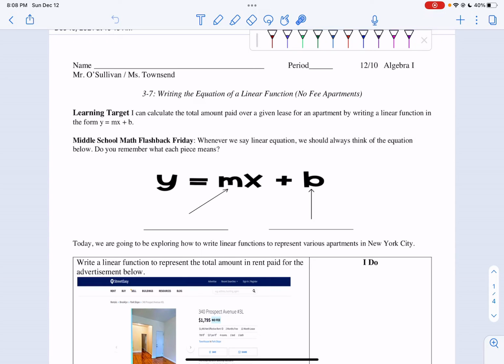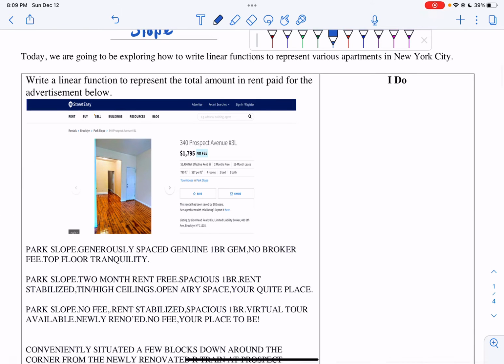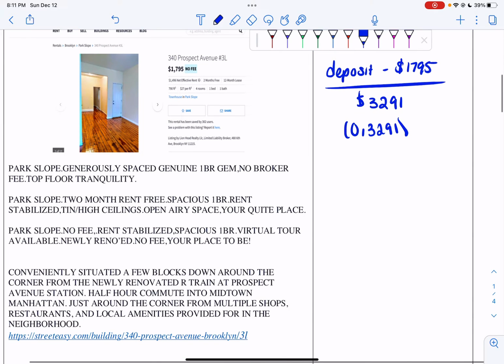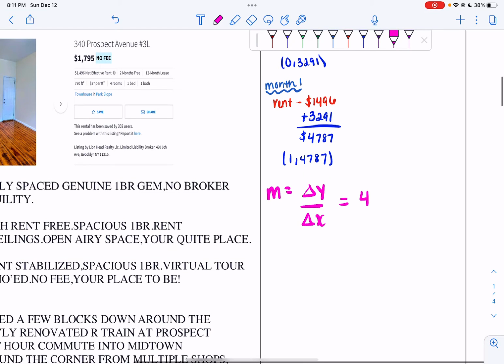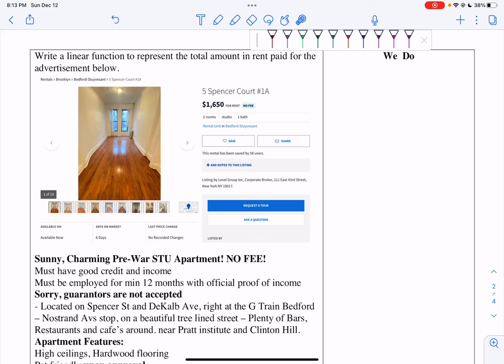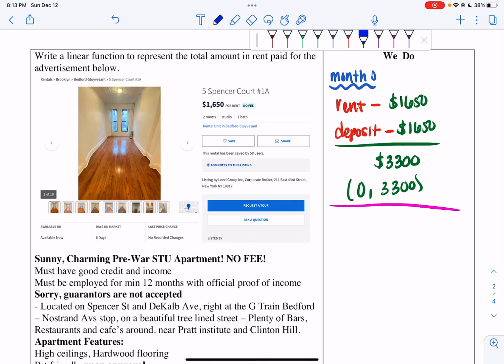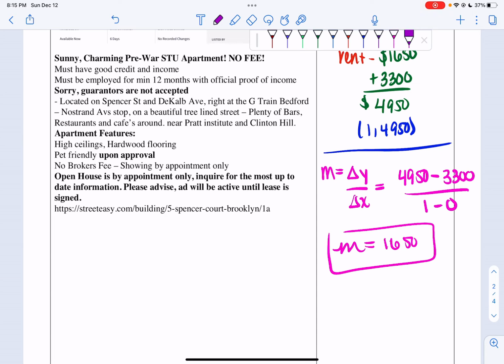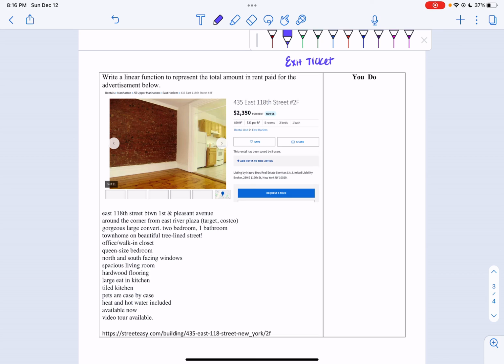3-7- Writing the Equation of a Linear Function (NO Fee Apartments)